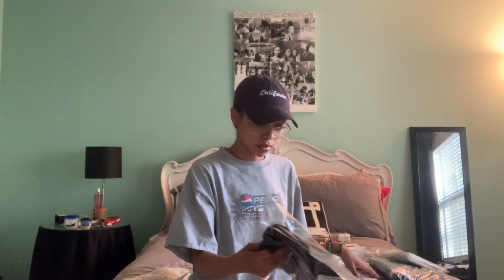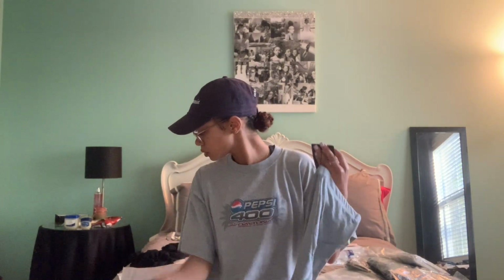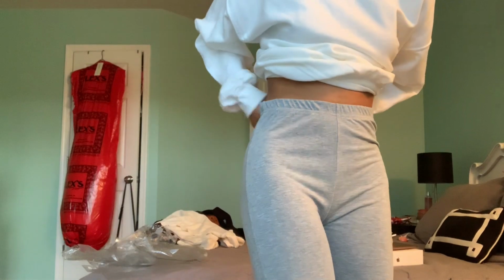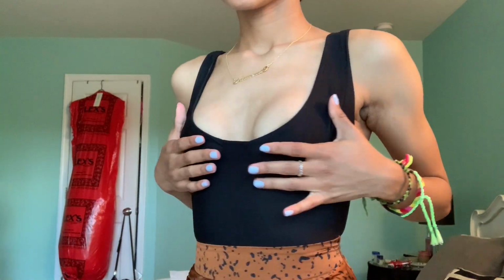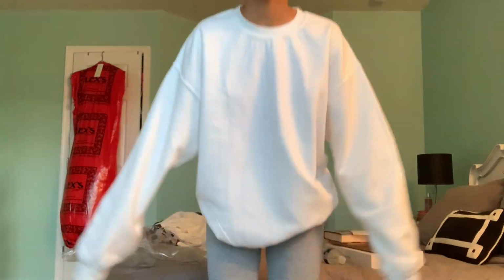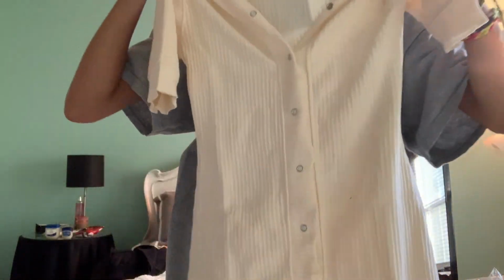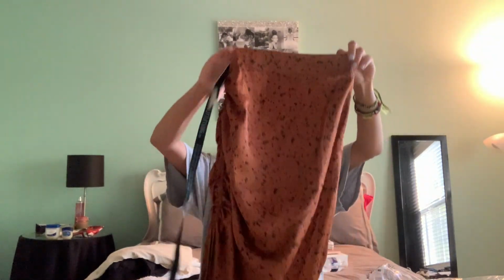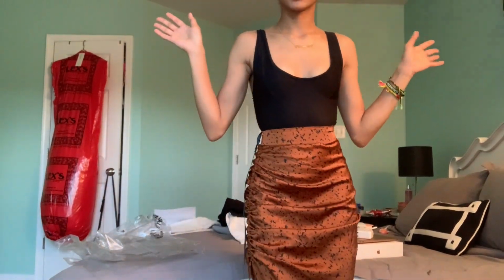PrettyLittleThing Try-On Haul!!!!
Clothing Item Links
RUST SATIN PRINTED RUCHED SIDE MIDI SKIRT
size- 0
WHITE ULTIMATE OVERSIZED SWEATER
size- M
BLACK ULTIMATE OVERSIZED SWEATER
size- S
BLACK WOVEN RUFFLE BARDOT FLARED SLEEVE BLOUSE
size- 0
BLACK SLINKY CUP DETAIL BODYSUIT
size-0
GREY MARL BASIC JERSEY SPLIT HEM LEGGINGS
size- 2
CREAM THICK RIB POPPER FRILL EDGE BODYCON DRESS
size-2